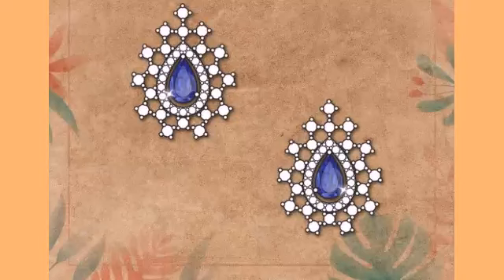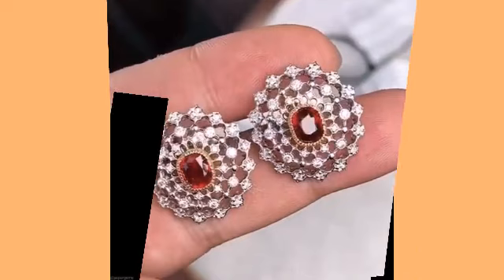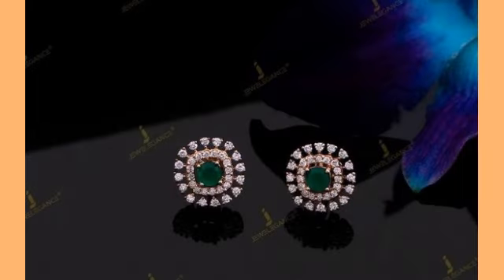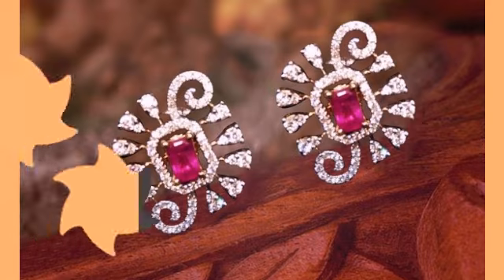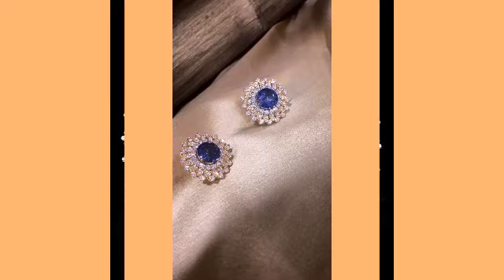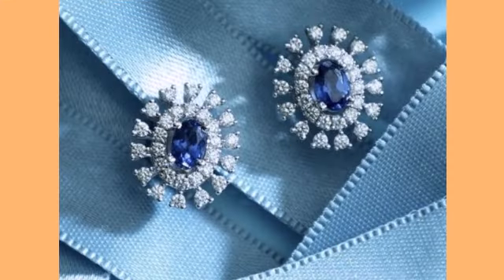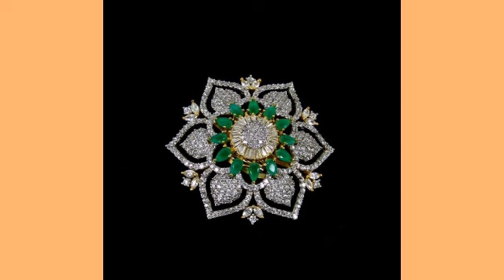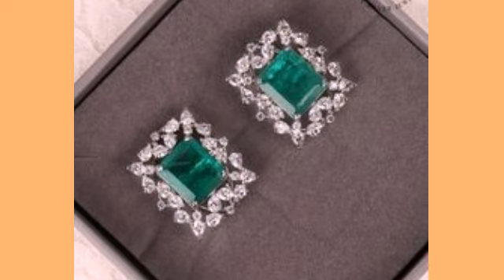Beautiful Formal Wear earrings latest new Collection of diamond 💎 jewellery